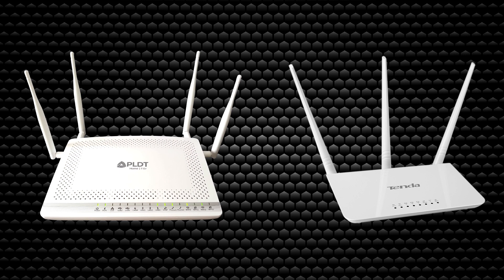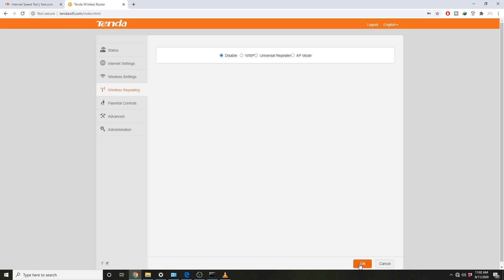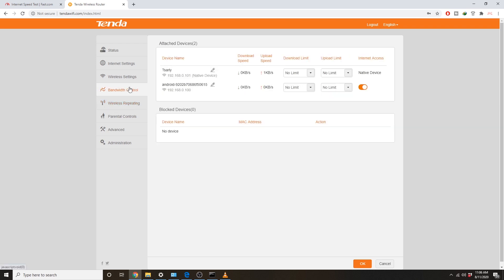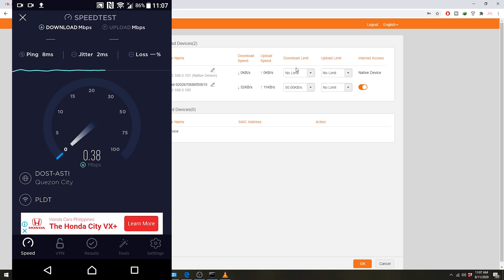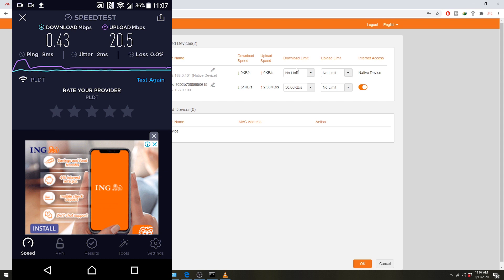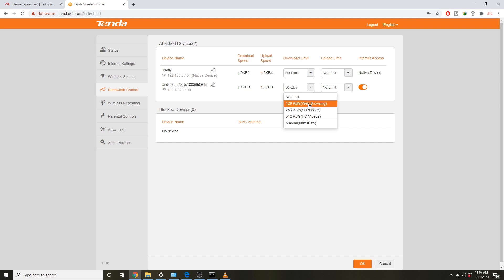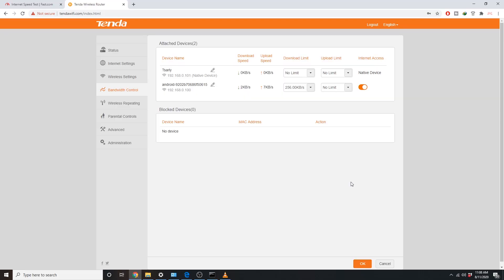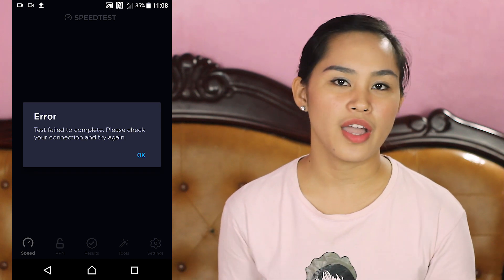How to Limit Internet Speed using TENDA F3 Wifi Router 2020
In this video I will show you how to limit wifi users speed and even block them, this time I will use a separate router the Tenda F3.